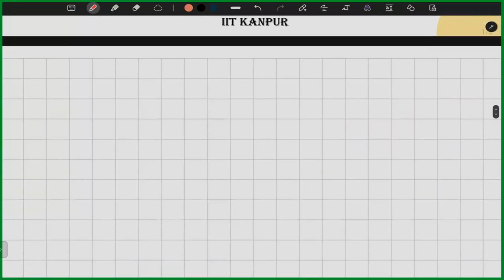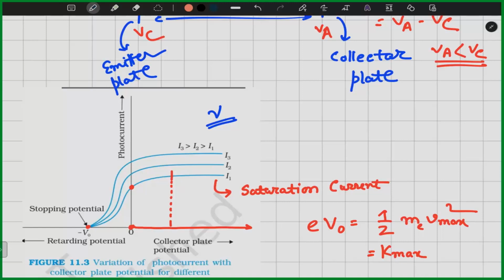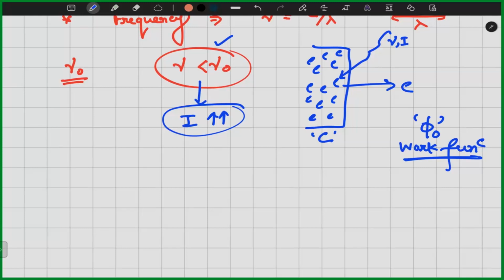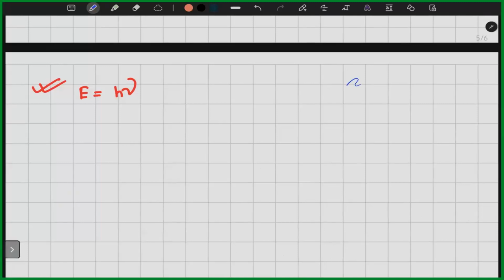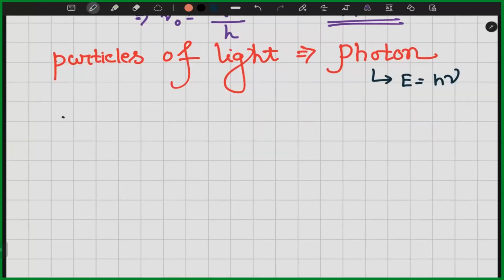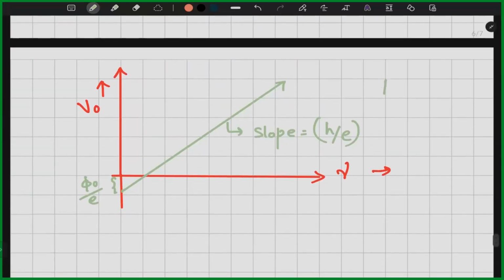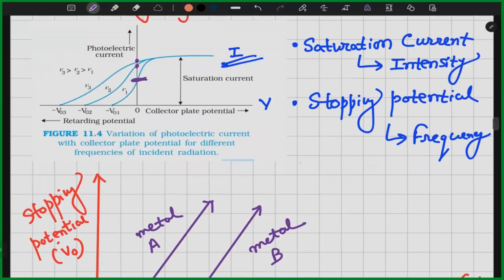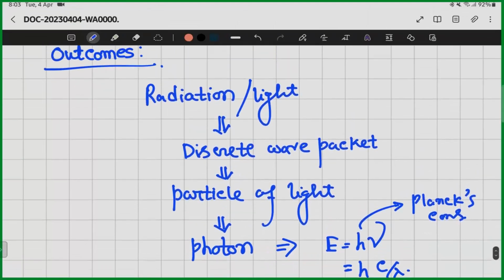Physics XII | Dual Nature of Radiation and Matter Lecture 03 By Shuvadip Ghosh (IIT Kanpur)